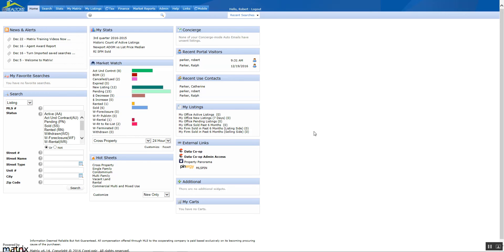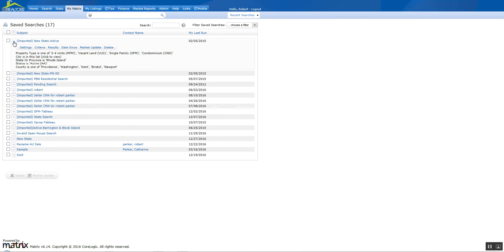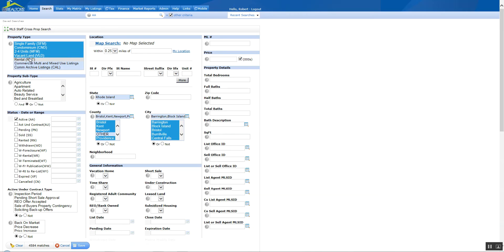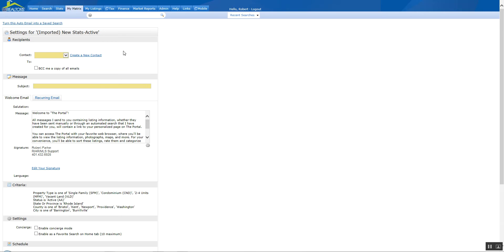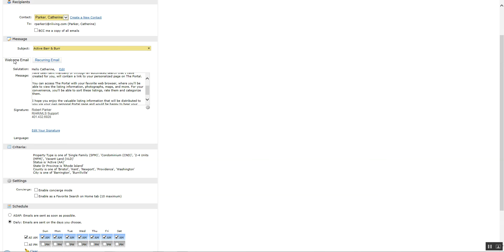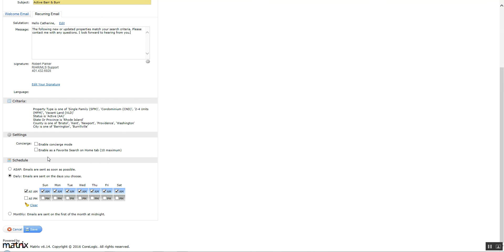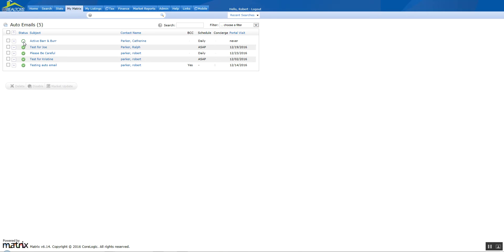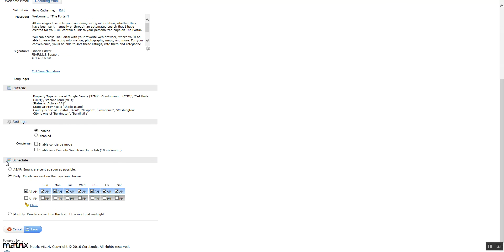Matrix Snipit - Enable Imported Auto EMail